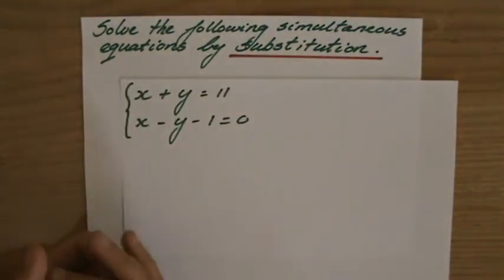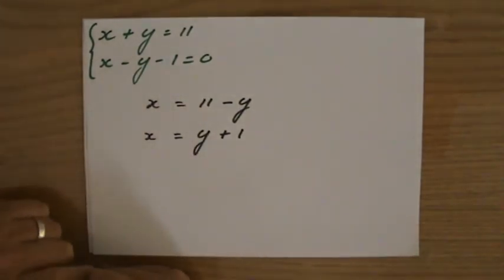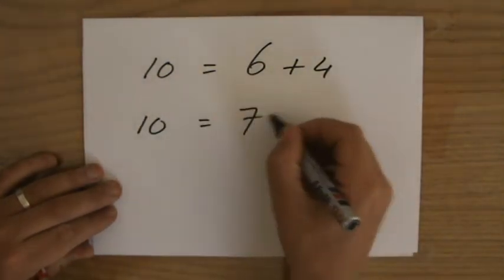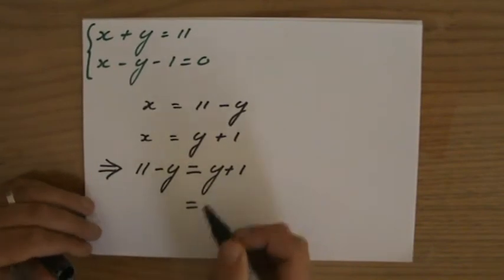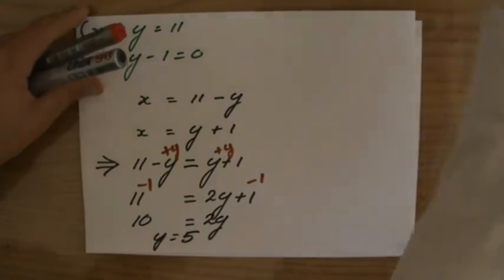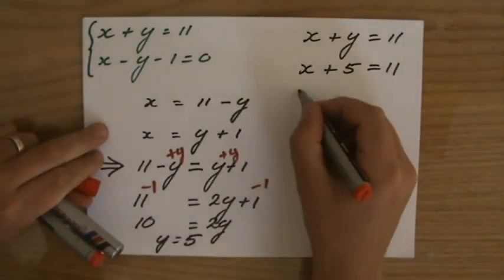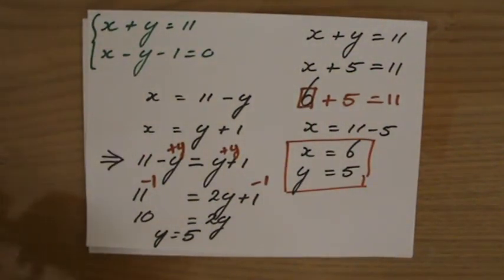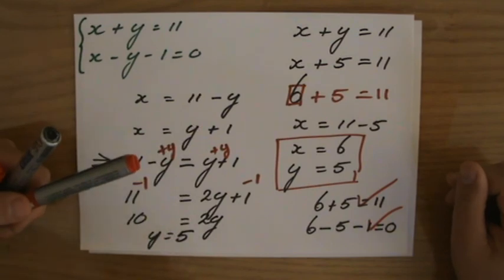How to solve Simultaneous equations - ExplainingMaths.com IGCSE and GCSE Maths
Learn how to solve 2 equations simultaneously using the substitution method.  I will explain to you step by step what the substitution method is and how to use it to solve simultaneous equations so you can pass your maths exams too!  for all my other FREE maths resources.  Hope to see you soon! Mr John